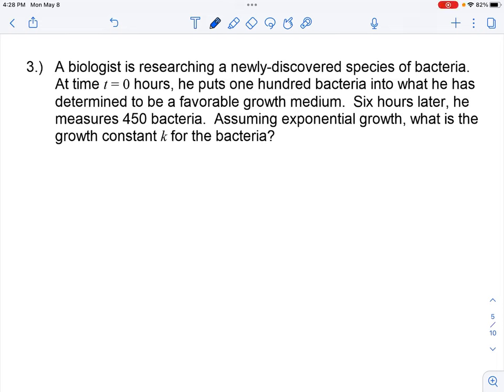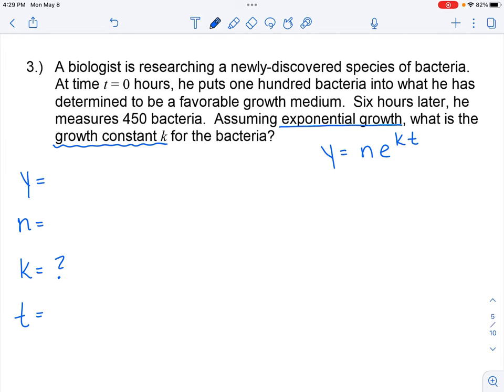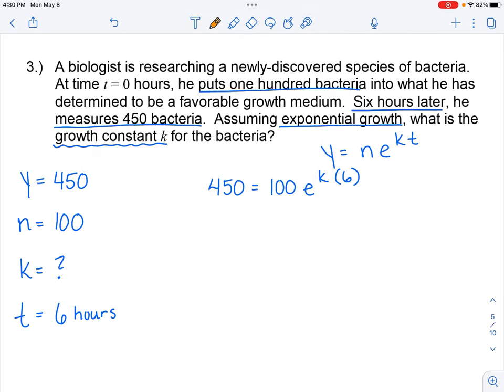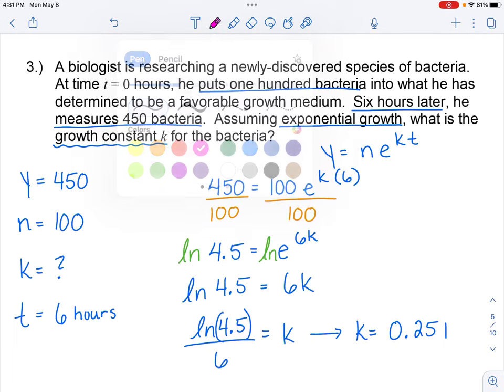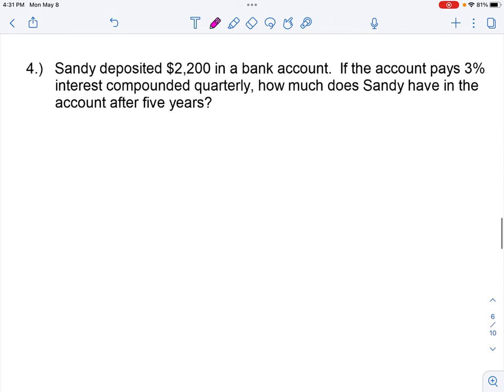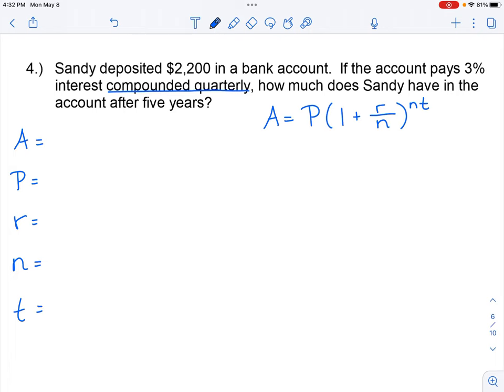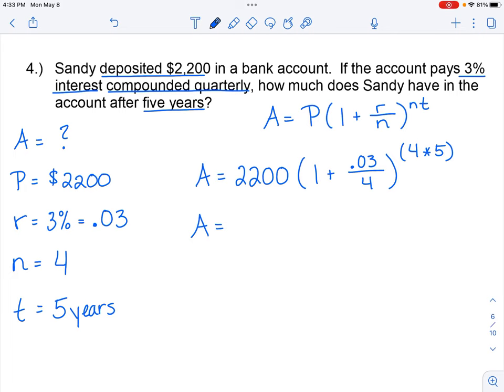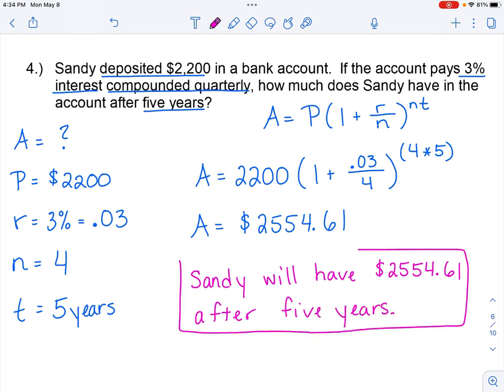9.7 Part 3 - Examples 3 & 4